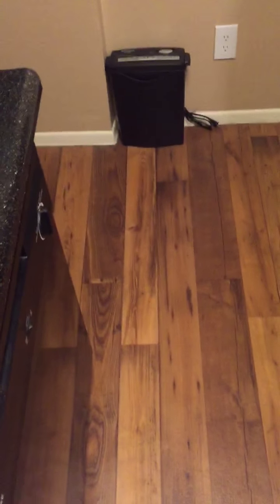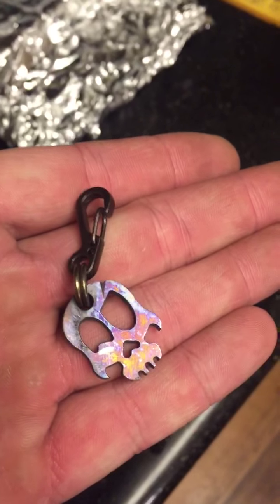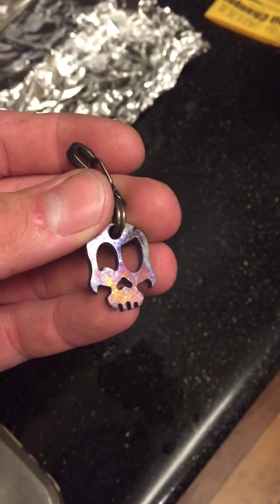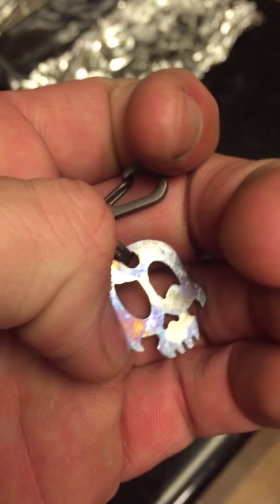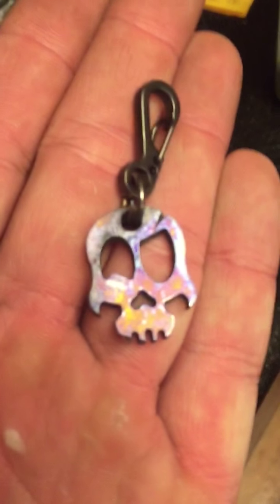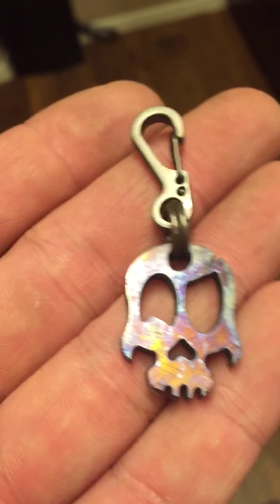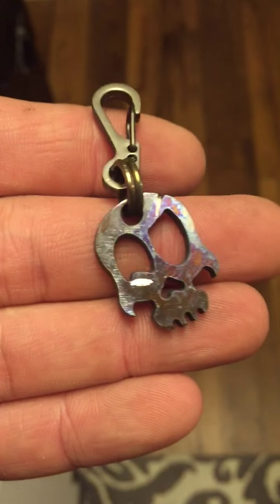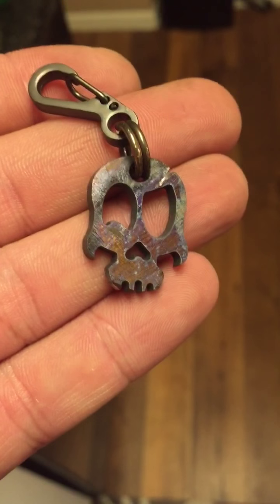Demented Steelworks zipper pull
This is the first zipper pull. The skull is all titanium with a random scratch and flame finish. Lots of blues and purples with some red and orange colors. This one is marked DS1. Clip and split ring are stainless steel. These measure 1" tall by .78" wide. These will be listed on eBay and jerzeedevil.